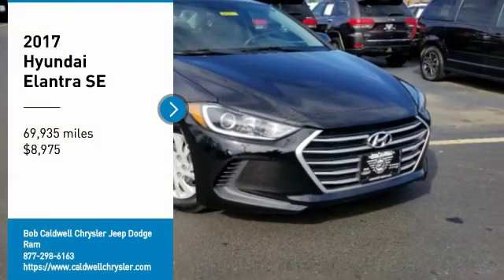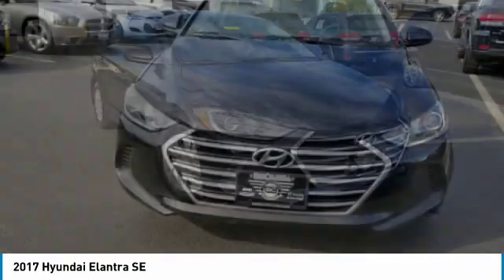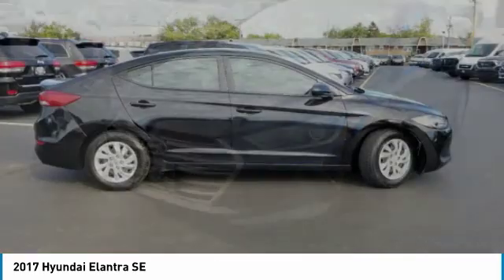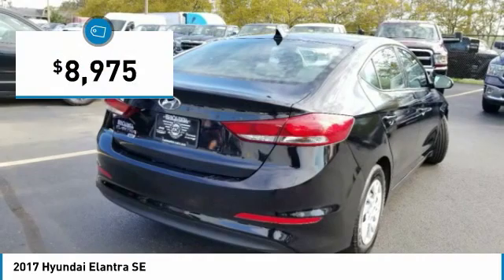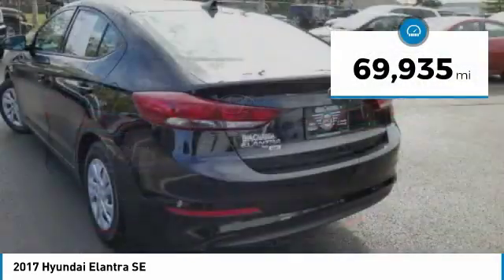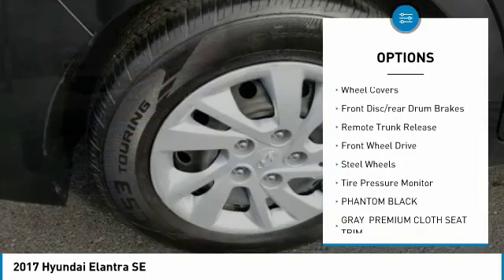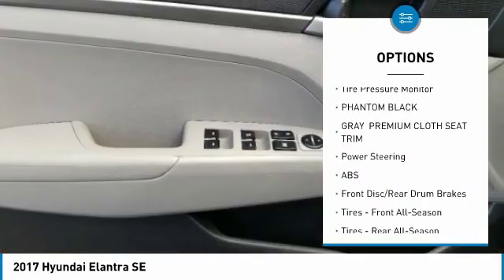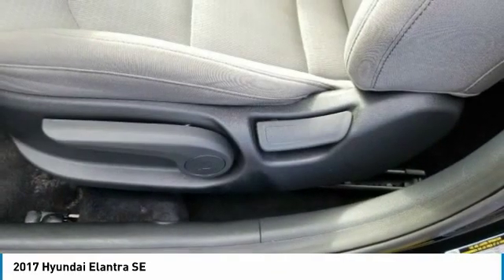2017 Hyundai Elantra 38684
2017 HYUNDAI ELANTRA Columbus, OH
Stock# 38684

KBB.com 10 Most Awarded Brands. Scores 38 Highway MPG and 29 City MPG! This Hyundai Elantra delivers a Regular Unleaded I-4 2.0 L/122 engine powering this Automatic transmission. PHANTOM BLACK, GRAY, PREMIUM CLOTH SEAT TRIM, Window Grid Antenna.

*This Hyundai Elantra Comes Equipped with These Options *
Wheels: 15  Steel w/Covers, Variable intermittent wipers, Urethane Gear Shift Knob, Trunk Rear Cargo Access, Trip Computer, Transmission: 6-Speed Automatic -inc: SHIFTRONIC, Cruise Control, Bluetooth Hands-Free Phone System, voice recognition and supports hand-free Bluetooth audio streaming, Steering Wheel Audio Controls, Torsion Beam Rear Suspension w/Coil Springs, Tires: P195/65R15, Tire Specific Low Tire Pressure Warning, Strut Front Suspension w/Coil Springs.

A short visit to Bob Caldwell Chrysler Jeep Dodge Ram located at 1888 Morse Rd, Columbus, OH 43229 can get you a reliable Elantra today!